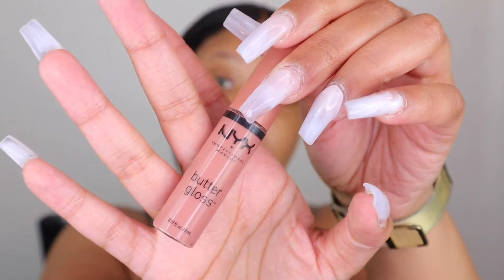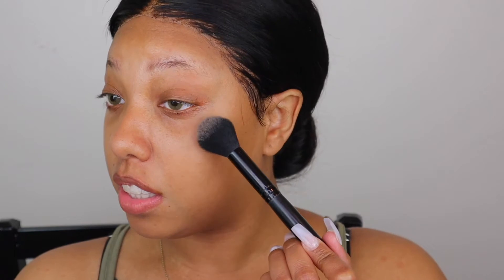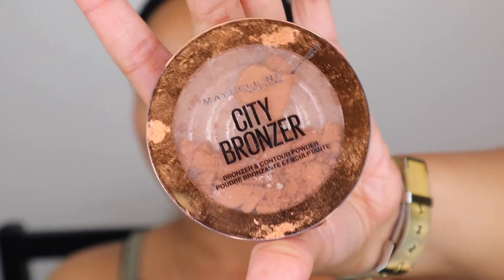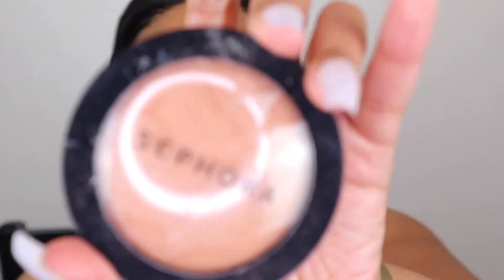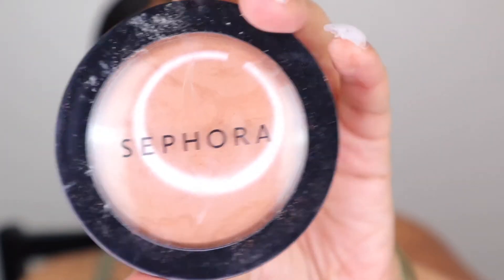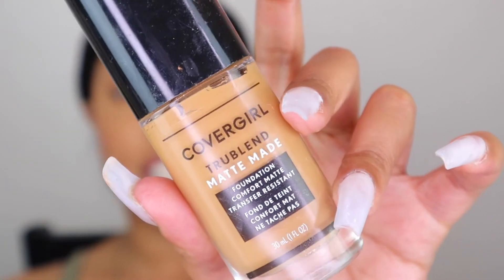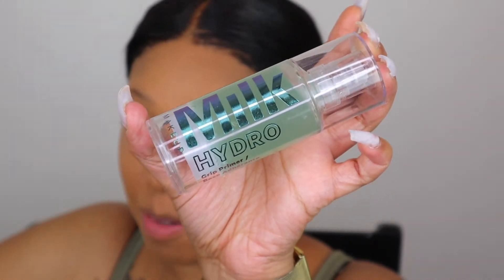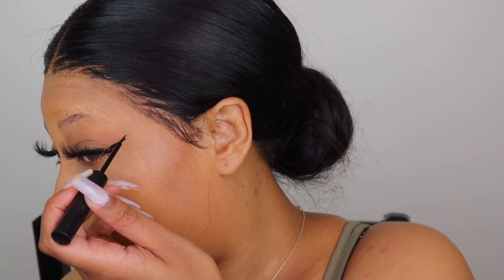Doing My Makeup Backwards | Makeup Challenge | Diamond Janay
Hey guys, in today's video I will be doing a makeup challenge where I'll be doing my makeup backwards. This was a lot of fun and also cringy. I'm definitely going to be doing more makeup challenges in the future. Enjoy!